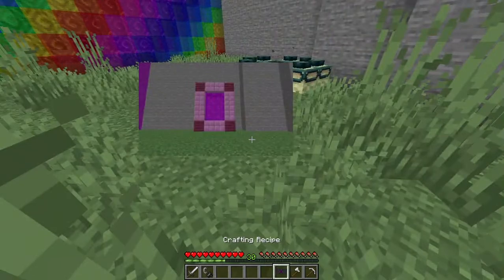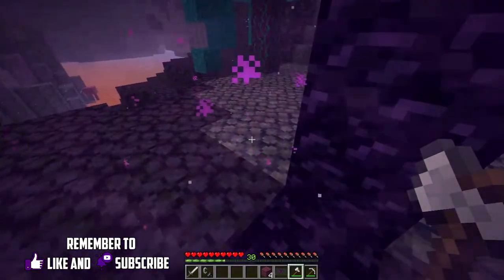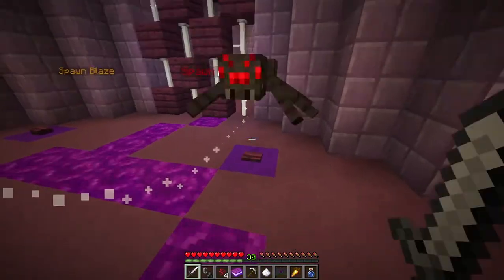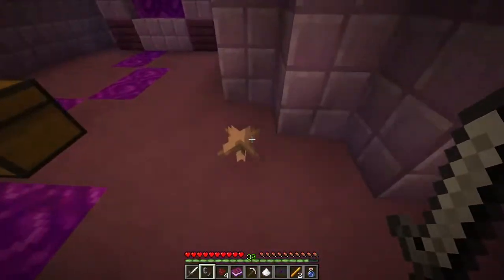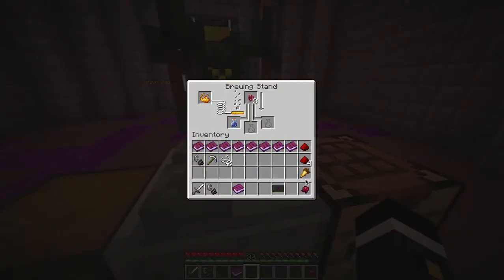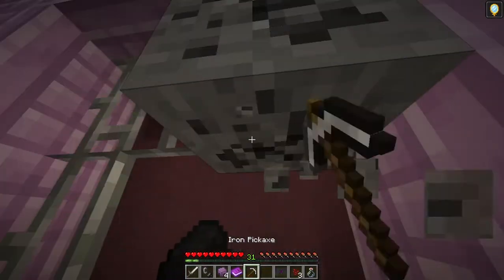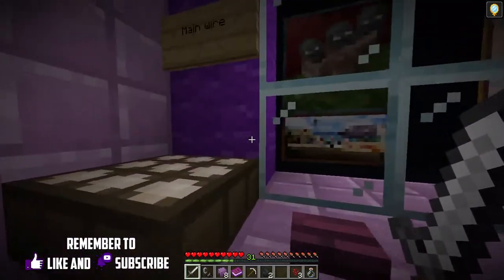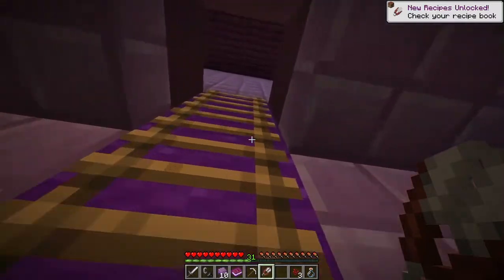A WORLD FULL OF COLORS - The Seven Rainbow Portals (Minecraft Map)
We finish the rainbow with the color violet, but on the way there, we run into some Redstone problems that stop us from moving forwards.